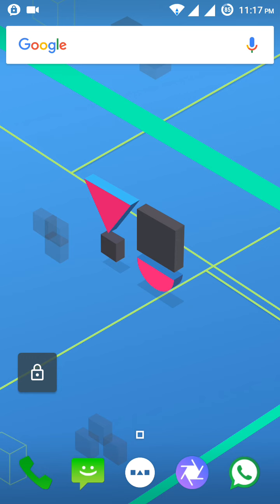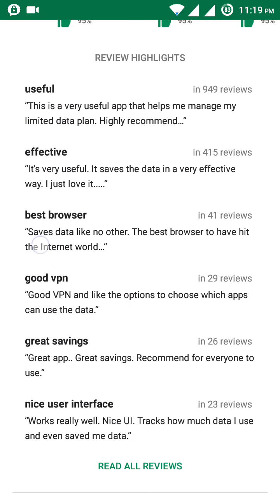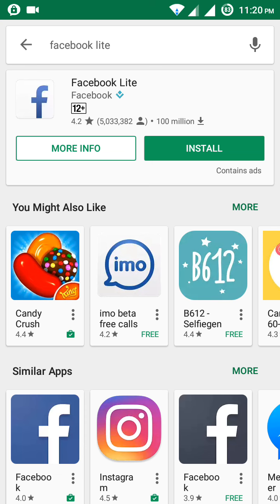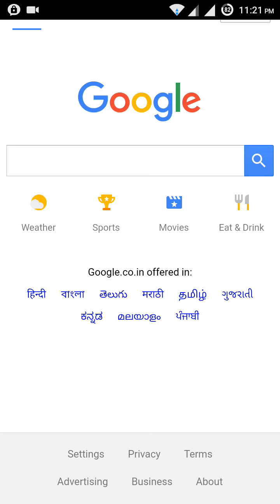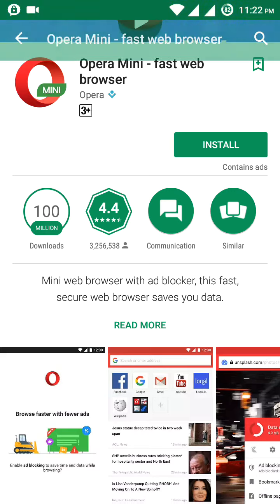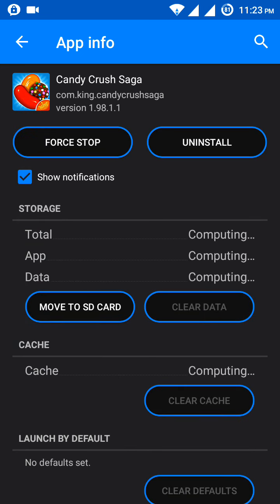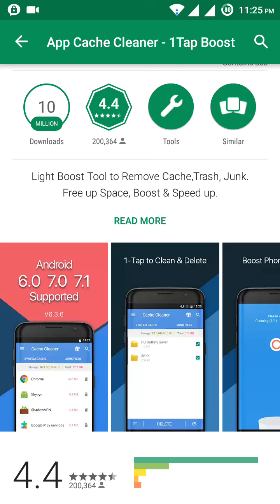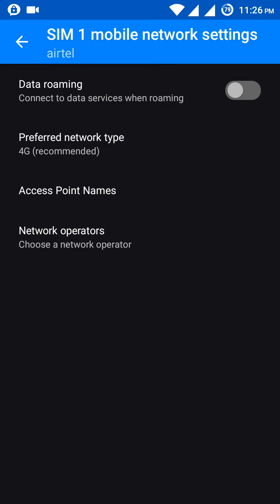How to Speed Up Your 3G Mobile Data Connection in Android Smartphone